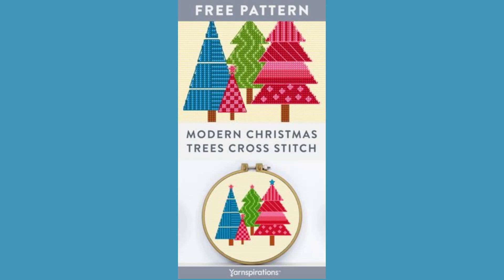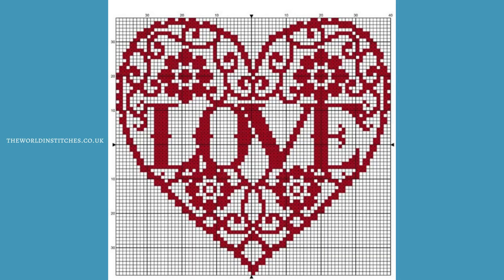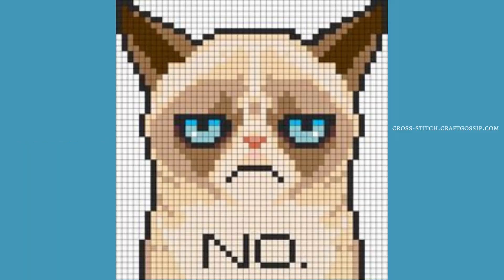C2C Series: Video #15 -- Tapestry Crochet: #14 -- Where To Find Patterns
The 15th video in the Corner to Corner Series is a slideshow of different free pattern options that I've found and curated from Pinterest. If you are interested in any of those patterns, simply pause the video and do a search for the pattern name and designer.

This is also the 14th video in the Tapestry Crochet Series.

This is by no means an exhaustive list of options for pattern discovery! There are many many places that offer free patterns and I didn't have the room to list them all here. If you have any suggestions for a location that wasn't listed, please share in the comments so everyone will benefit!

The complete list of tutorial videos can be found on this blog post or as a playlist on my YouTube channel.

WHERE TO START:

If you found this video, it is part of a series. You can begin the series here:

HOW TO SLOW A VIDEO:

On desktop:

When hovering your mouse over the video, you’ll see the settings gear at the bottom of the video. In settings, select “playback speed”.

On mobile:

In the upper right corner of the video, you’ll see the settings gear. In settings, select “playback speed”.

ADJUSTING THE SPEED:

The numbers listed above “normal” will slow the video down.
The numbers listed below “normal” will speed the video up.

If you need more time to catch up, simply pause the video.

YARN USED THROUGHOUT SERIES:

***All of these yarns listed below are size 4 medium weight yarn. Unfortunately, I don’t believe they are available in stores any longer. You may be able to find them from specialty sellers online.

Stitch Studio by Nicole - Studio Basic - Peach Nectar
Stitch Studio by Nicole - Studio Basic - Rose Shadow
Stitch Studio by Nicole - Studio Basic - Alabaster
Stitch Studio by Nicole - Studio Basic - Sky Blue
Stitch Studio by Nicole - Studio Basic - Yucca

HOOK USED THROUGHOUT SERIES:

Boye H/8 (5.00 mm) crochet hook

STITCH MARKERS:

***I made these myself.

Dog Bone Charm
Lobster Claw Clasps & Open Jump Rings

And, I only suggest brands that I use and trust. Please don’t feel pressured to buy anything. I like to provide the links just so you can see what products I am using.

CONVERSIONS:

U.S. single crochet (sc) = U.K. double crochet (dc)
U.S. half double crochet (hdc) = U.K. half treble (htr)
U.S. double crochet (dc) = U.K. treble (tr)

(This is my Highland Hickory Designs account even though it says “fancifulart”.